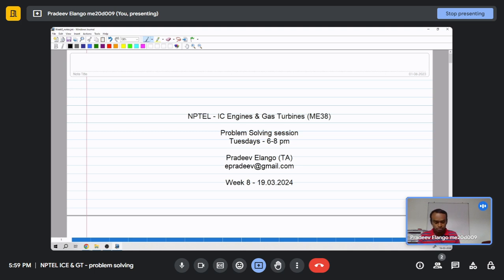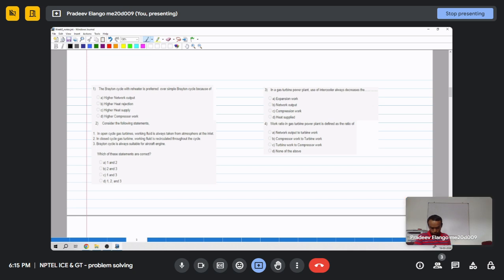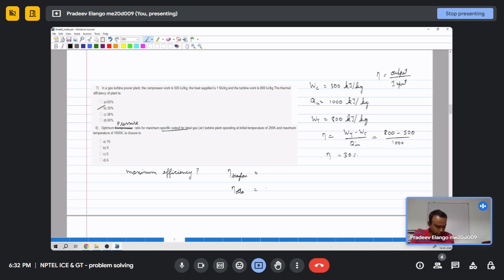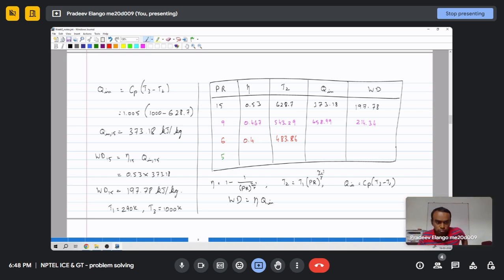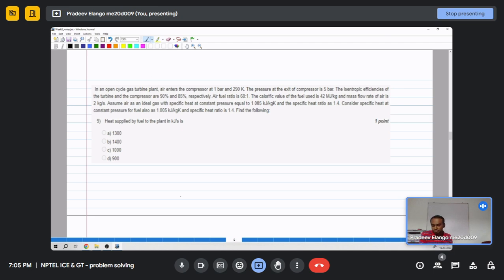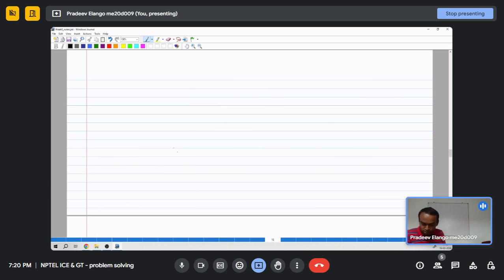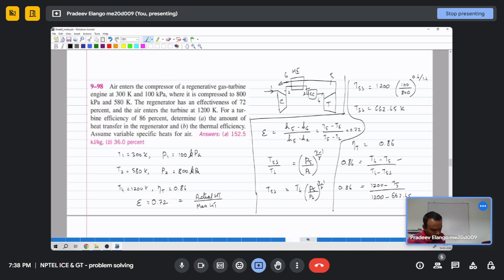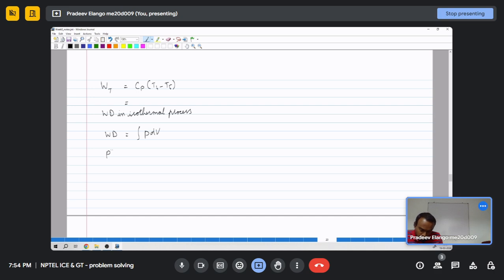NPTEL IC Engines and Gas Turbines (noc24me38) Week8 Tutorial